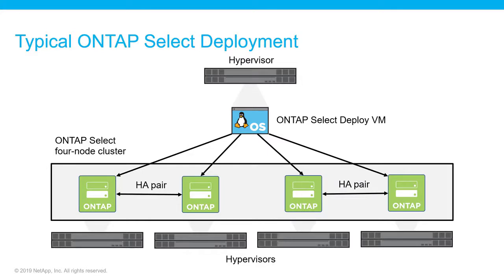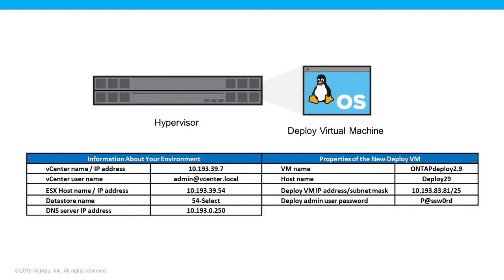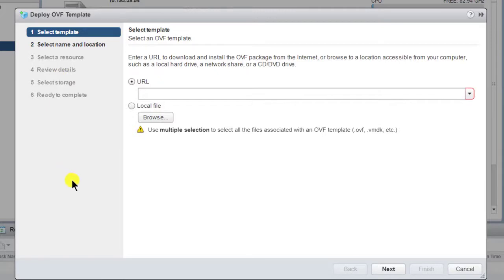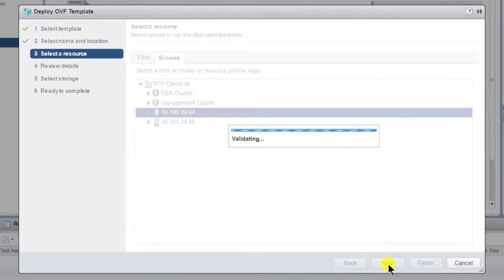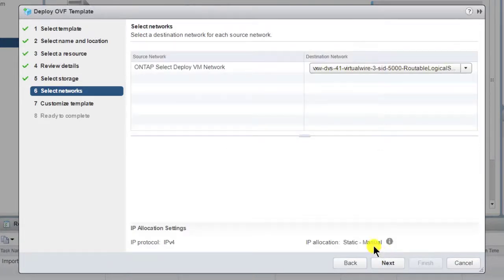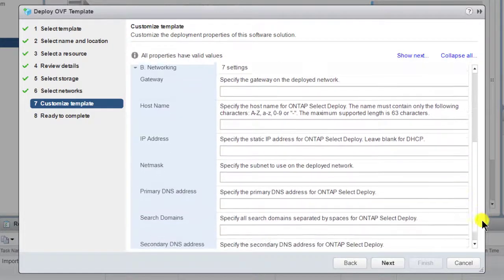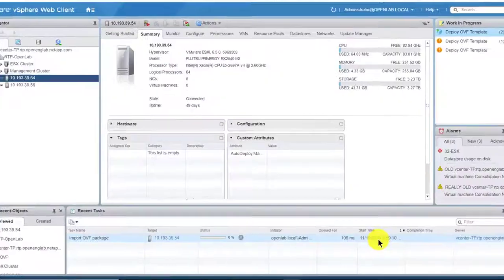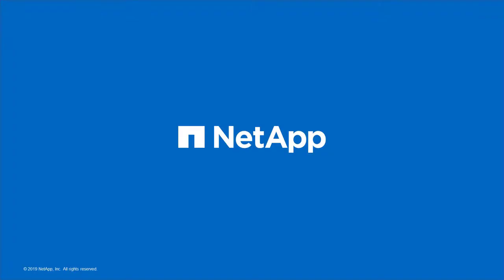Installing the ONTAP Select Deploy Utility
The ONTAP Select Deploy utility allows you deploy and maintain ONTAP Select clusters. Learn how to install the utility and get started with ONTAP Select.